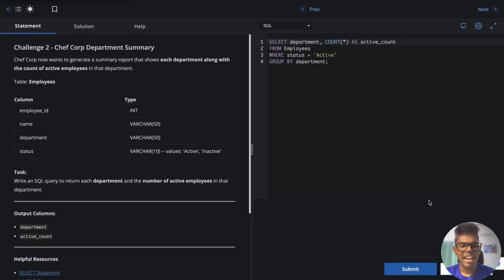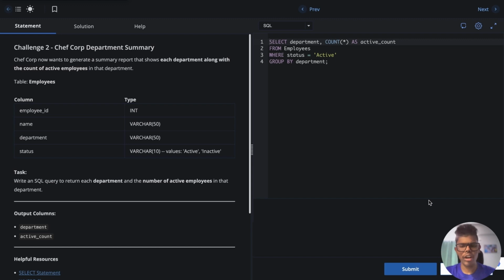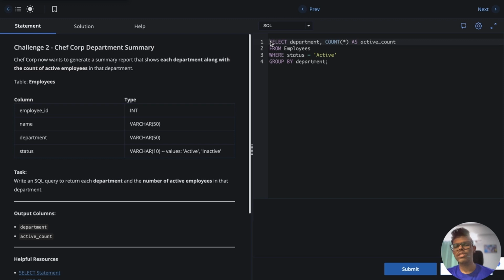Challenge 2 - Chef Corp Department Summary | Weekend Dev 27 | SQL Project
In this video, we tackle Challenge 2: Department Summary, where you’ll analyze departmental data using SQL.
You will learn aggregation functions, grouping data, and generating summaries useful for management reports.